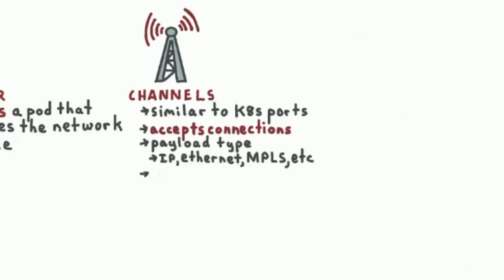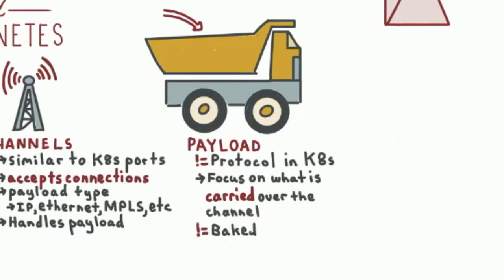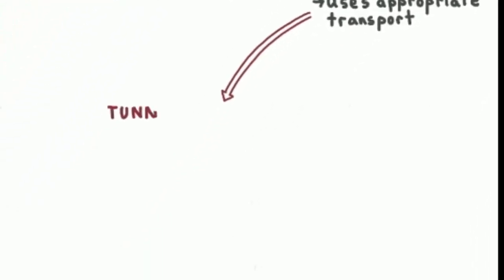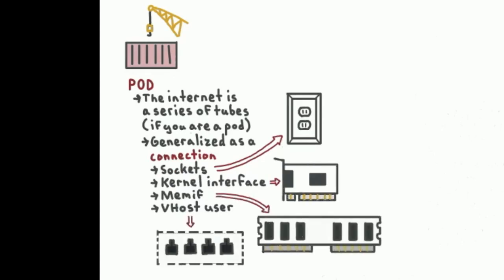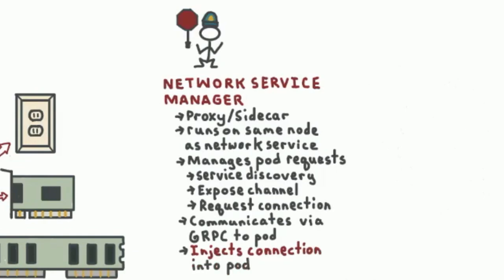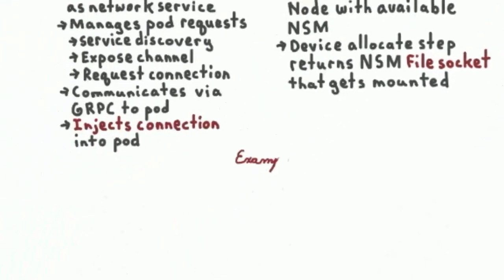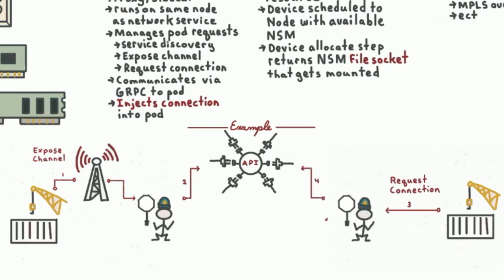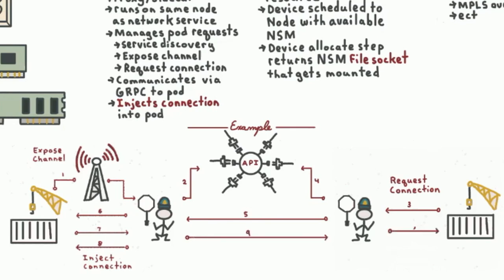Network Service Mesh in Five Minutes